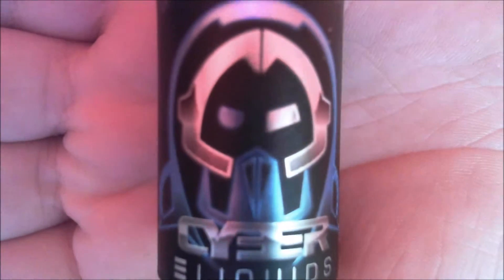Cyber - Grape Jolly Rancher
3mg Nicotine
Sigelei 100w - Uwell Crown - 0.25 ohm coil at 100w

A nice taste of grape but it's way too strong in artificial sugar for my liking.